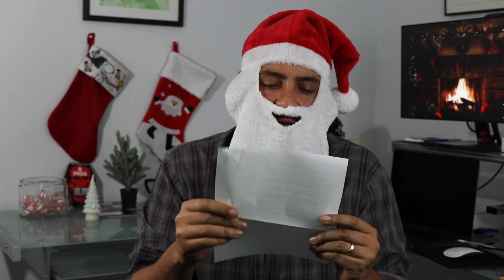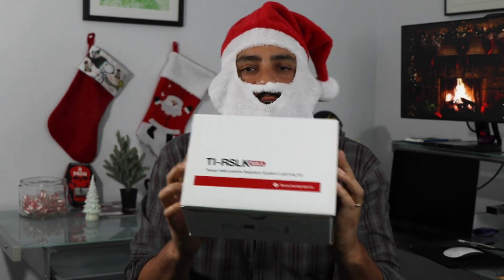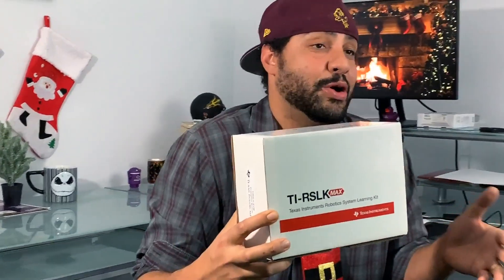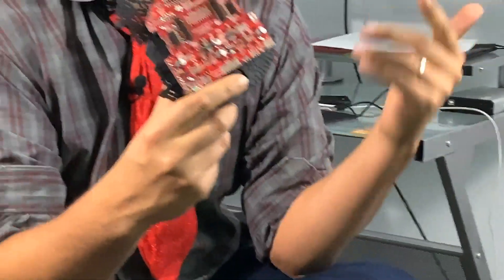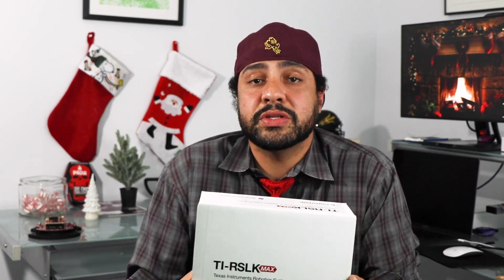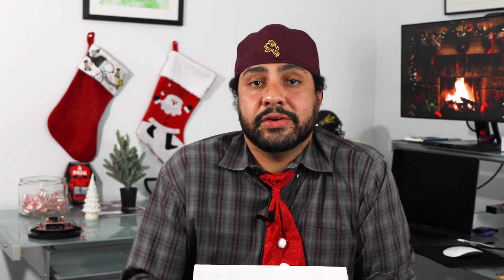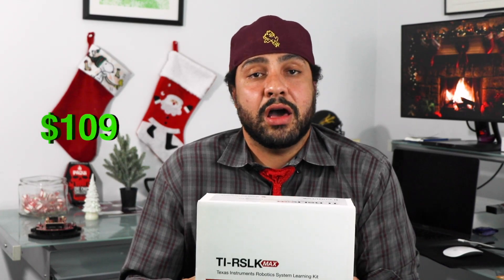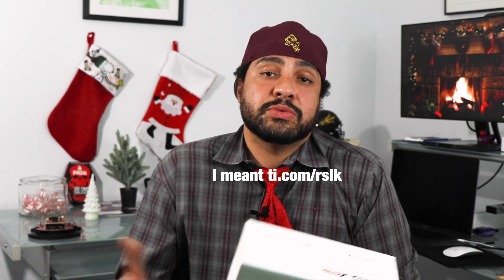Dev Kit Weekly: Texas Instruments TI-RSLK MAX Robotics Learning Kit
This week we’re going to be reviewing a kit that is designed specifically for students and academics – or really anyone young at heart – that’s interested in learning about embedded systems or robotics in general. The RSLK MAX is TI’s second generation robotics system learning kit, only this one is based on a completely solderless design that allows it to be assembled and repaired easily.

The RSLK MAX kit includes TI’s:
⁃ SimpleLink LaunchPad development kit driven by a 32-bit Arm Cortex-M4F-based MSP432 MCU
⁃ The RSLK Chassis, which integrates a 5V DC-DC regulator, 3.3V linear regulator, dual built-in motor drivers, and Sensor Interfaces
⁃ A couple of gear motor assemblies
⁃ A couple of red wheels
⁃ An 8-channel infrared sensor array to help with obstacle detection, avoidance, etc.
⁃ And these bumpers, which are outfitted with three switch sensors each to help deal with those pesky walls
⁃ There’s even a 400-pin breadboard

The chassis board of course ties all of these components together, interfacing with motors, encoders, and either the USB or AA battery power supplies. Debugging occurs on the SimpleLink Launchpad board.

Most importantly, however, the RSLK MAX is supported by a complete curriculum that was developed jointly between TI and Dr. Jon Valvano, a professor at UT Austin. The curriculum consists of 20 complete course modules with videos, lectures, and labs that take you all the way from flashing LEDs to working with finite state machines and DC motor drives to programming the SimpleLink MCU itself and building out a complete system.

In the later stages of the curriculum, course modules also touch on Bluetooth and Wi-Fi communications, which aren’t supported right out of the box with the RSLK Max kit but can be easily integrated by dropping in SimpleLink Wi-Fi or SimpleLink Bluetooth Low Energy BoosterPack Plug-In Modules.

All of that learning culminates in a complex application challenge – having your RSLK MAX robot navigate a maze autonomously.

What more could you ask for from a kit that provides so much for just $109? Well, you could ask for it for free. For a chance at a free one, enter into the raffle by filling out the form here:

For more information on the robotics systems learning kit, visit ti.com/rslk.

We’ll see you in 2020 on Dev Kit Weekly.